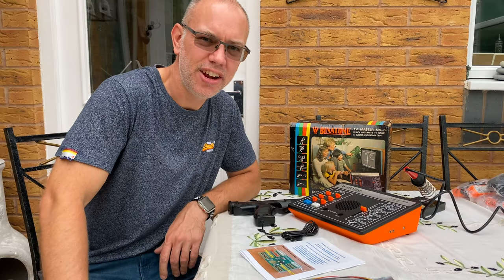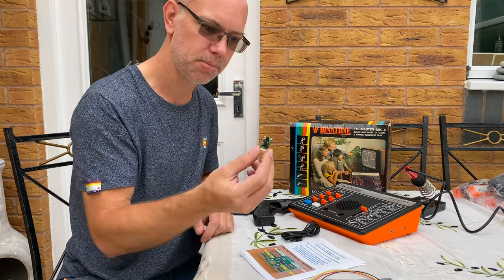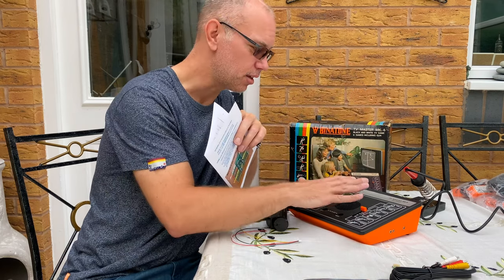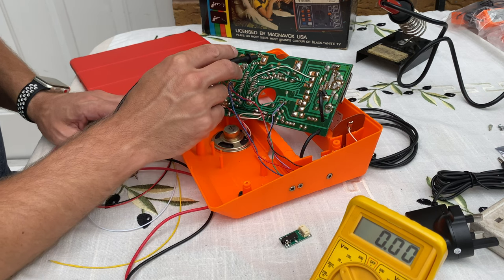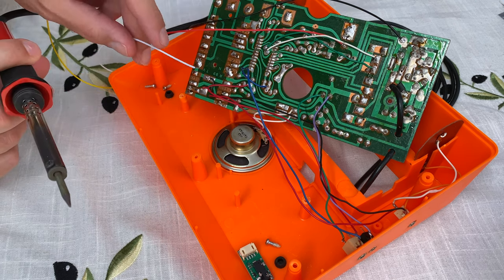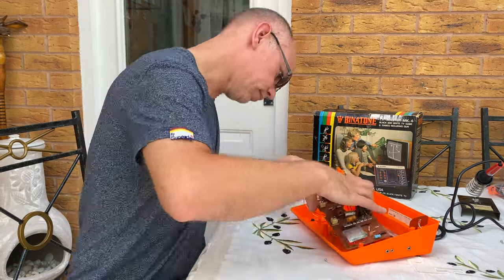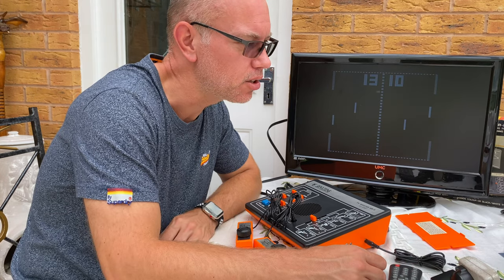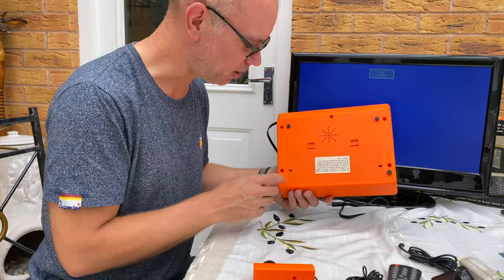Binatone TV Master Mk 6 Composite Video Mod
No more tuning in the TV on old analogue UHF signal feeds!
This little mod gives a rock solid image via composite input which you can use with various video convertors to work on any screen.

Filmed in June 2020, took a while to get out there and the price of the modchip has increased slightly (like everything!)
This is the mod I used:

I've also done this on the Sega Master System 2 which is in another video